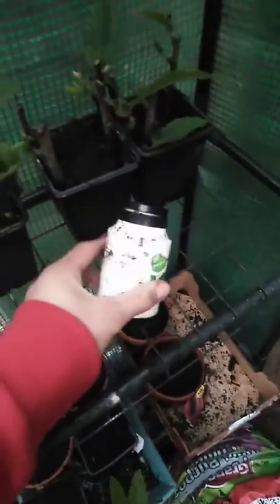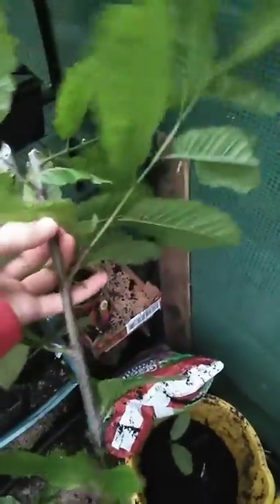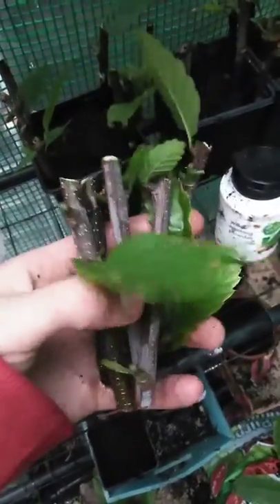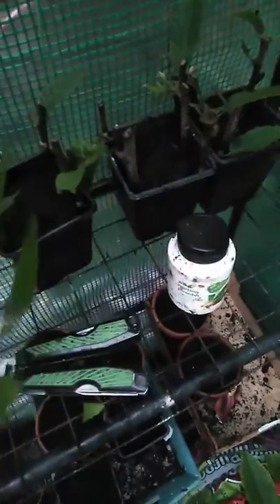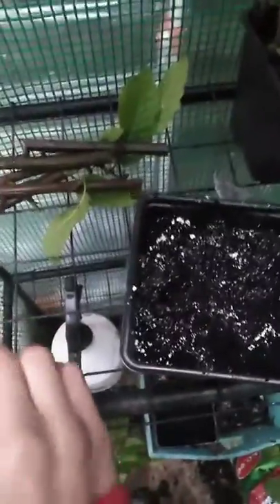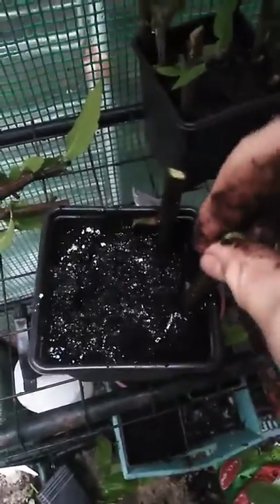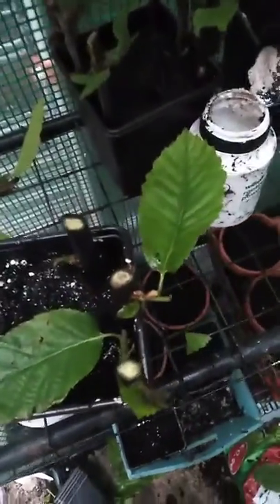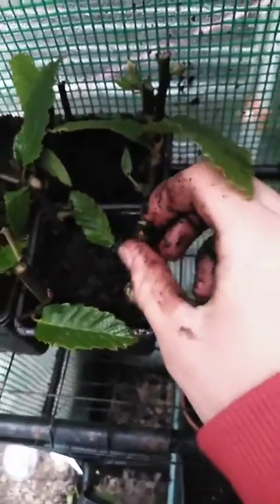Chestnut tree propagation UK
In this video i will be showing you how to take chestnut cuttings and successfully grow them on in to young saplings, I am planning on wanting these trees in and around where I live to help out the community and the wildlife.